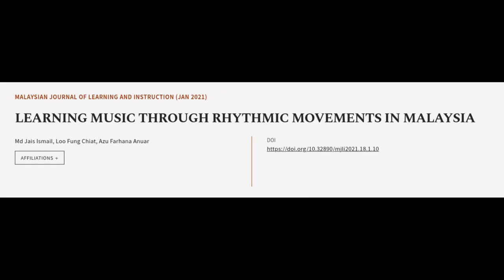LEARNING MUSIC THROUGH RHYTHMIC MOVEMENTS IN MALAYSIA | RTCL.TV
### Keywords ###

### Article Attribution ###
Title: LEARNING MUSIC THROUGH RHYTHMIC MOVEMENTS IN MALAYSIA
Authors: Md Jais Ismail, Loo Fung Chiat ,and Azu Farhana Anuar
Publisher: UUM Press
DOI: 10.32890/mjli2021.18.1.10